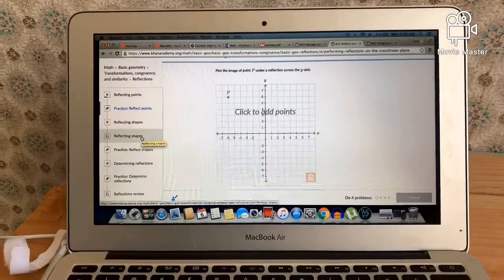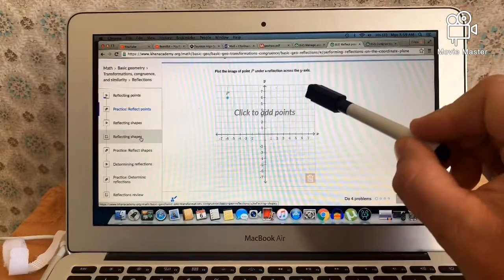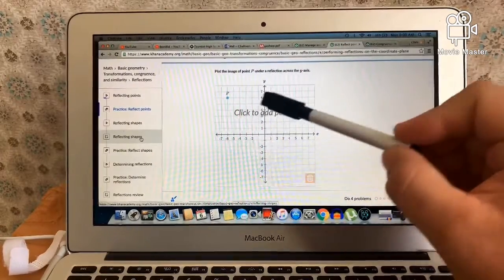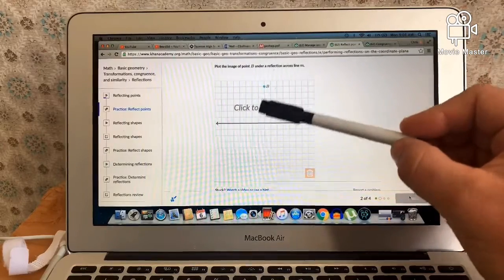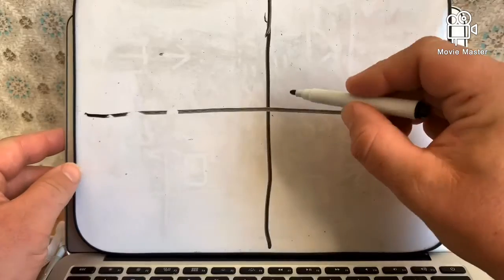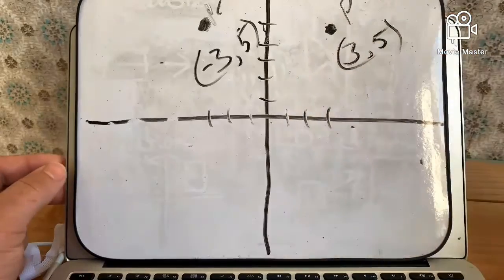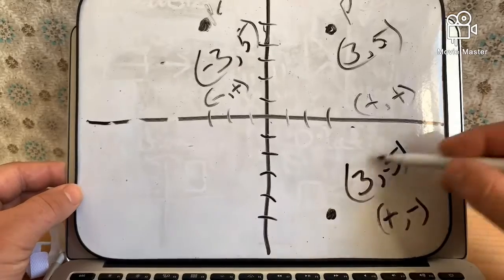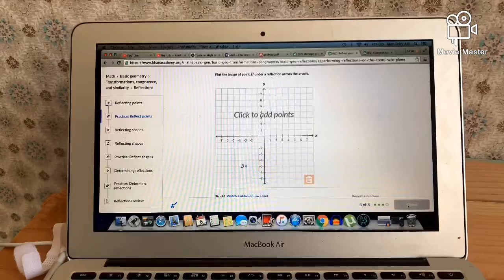Sully does math - reflections